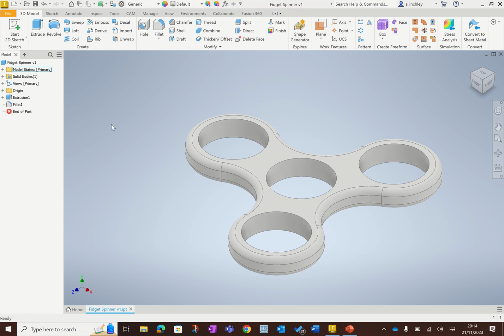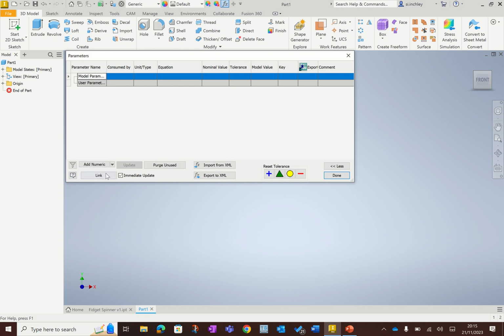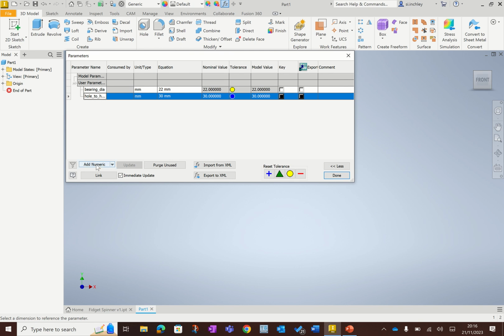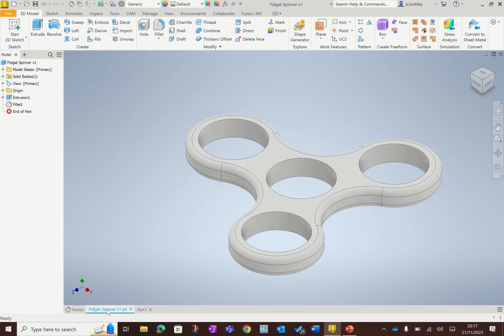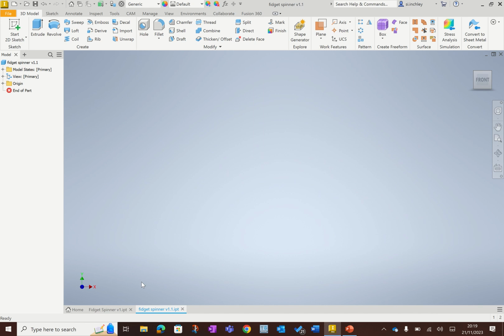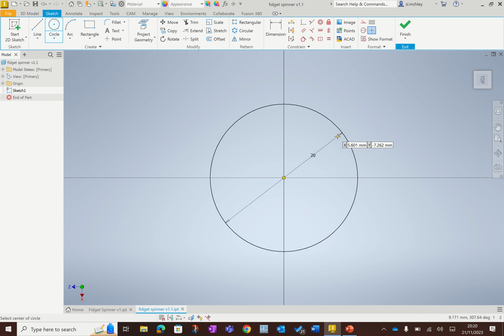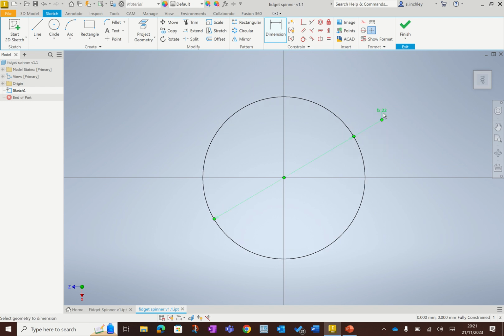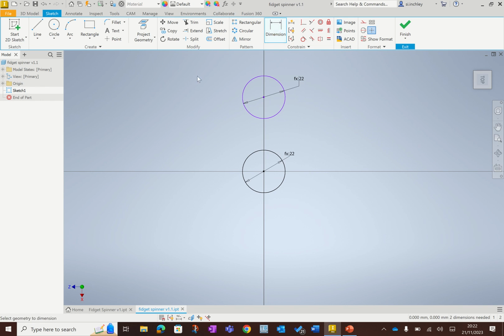1. Fidget Spinner - New part and circles